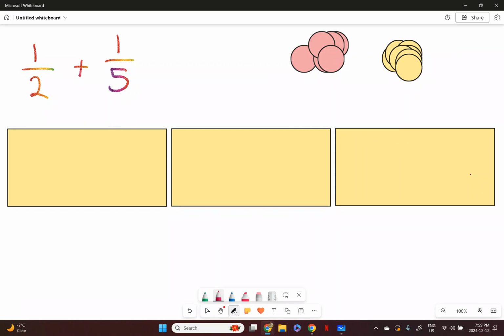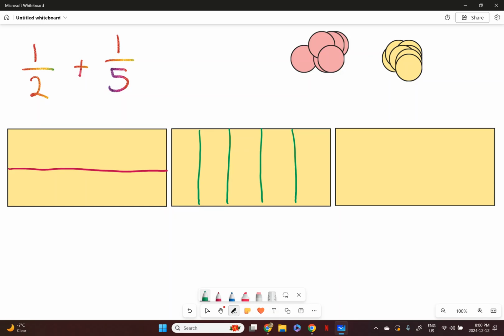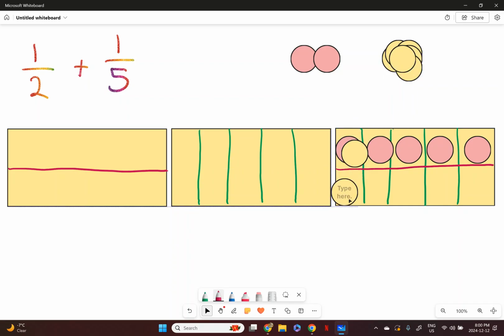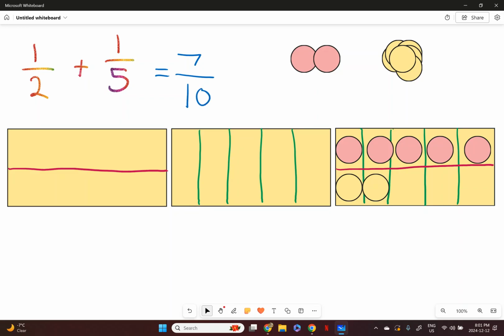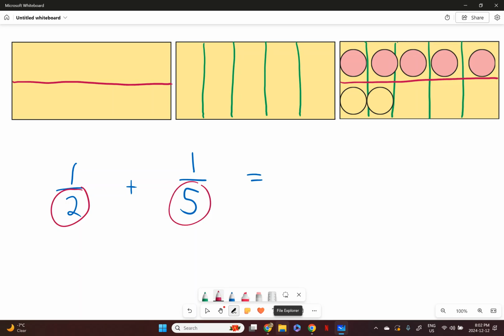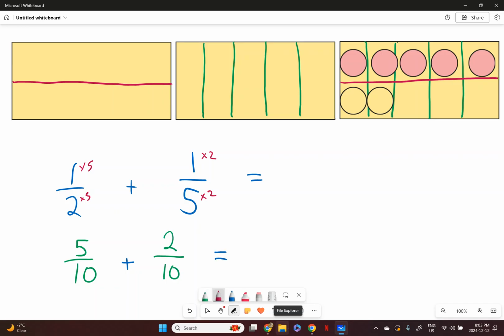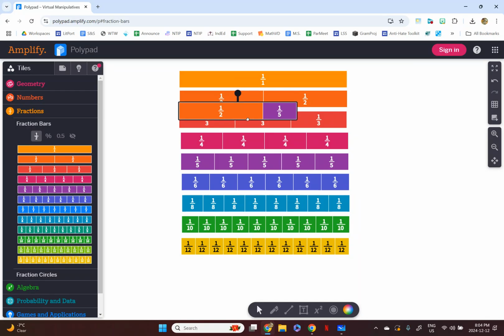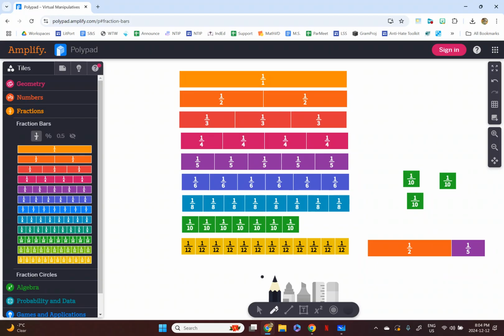Adding Fractions with Unlike Denominators (3 Methods)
We will use arrays, lowest common multiples, and fraction tiles to add two fractions with unlike denominators.